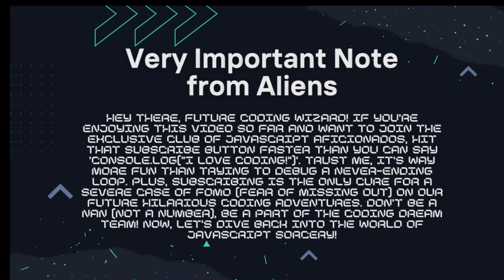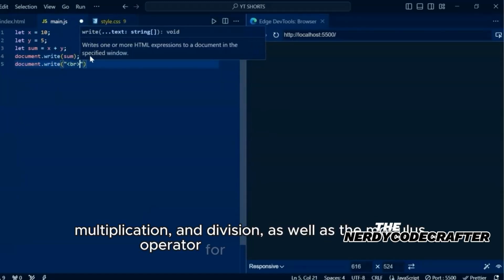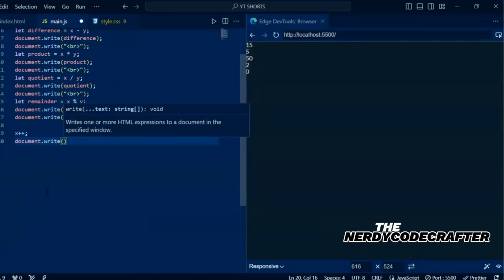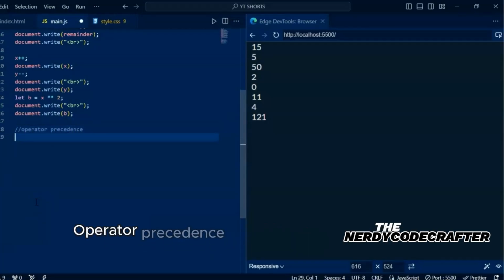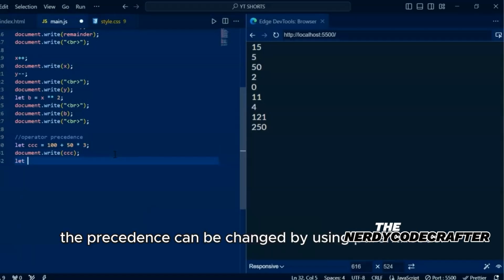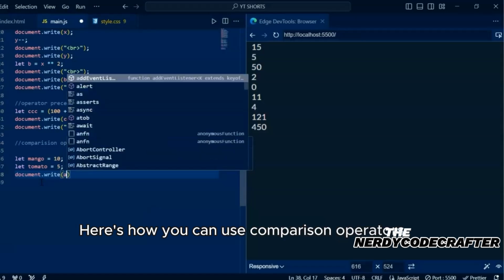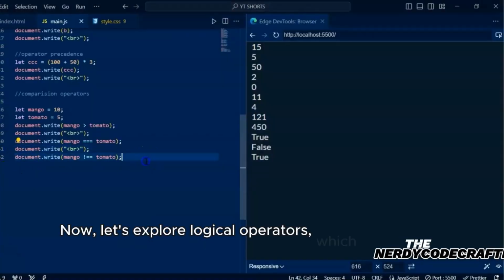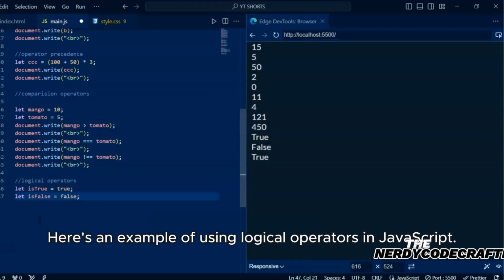JavaScript Operators and Expressions Explained | Mastering JavaScript Series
Unlock the power of JavaScript with our comprehensive tutorial on operators and expressions! In this video, we dive deep into the fundamental building blocks of JavaScript programming, covering everything from arithmetic and comparison operators to logical and bitwise operators. Whether you're a beginner or an experienced developer, this lesson is essential for mastering JavaScript and building dynamic web applications. Watch now and take your coding skills to the next level! You can learn how many type of Operators in JavaScript.

⏰ TIMESTAMPS ⏰
00:00 - Introduction to JavaScript Operators and Expressions
00:16 - Very Important Message
00:33 - Arithmetic Operators
00:45 - Addition, Subtraction, Multiplication, Division, Modulus Operator
01:34 - Increment Operator
01:46 - Decrement Operator
01:58 - Exponentiation Operator
02:13 - Operator Precedence
02:54 - Comparison Operators
03:22 - equal to (==), strickly equal to (===), not equal to (!=)
04:09 - Logical Operators
04:30 - AND, OR and NOT Operators
05:45 - Closing Thoughts
05:59 - Outro